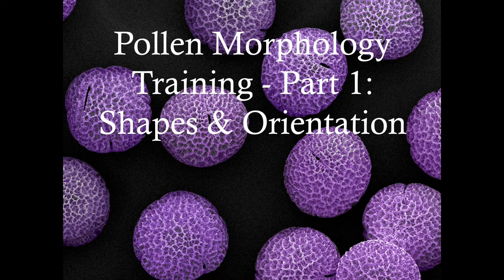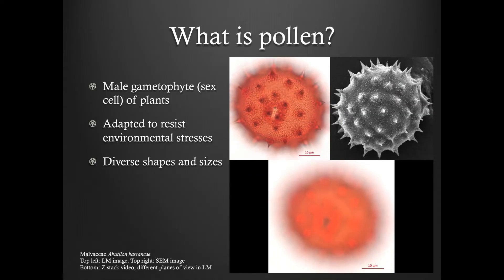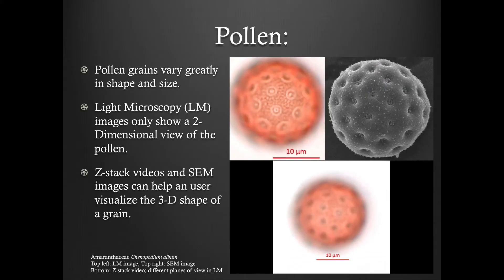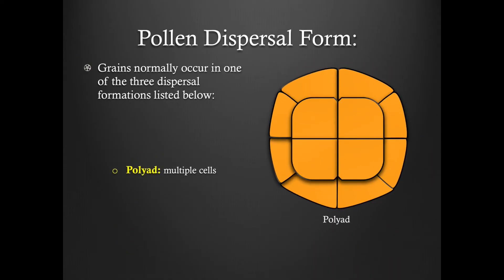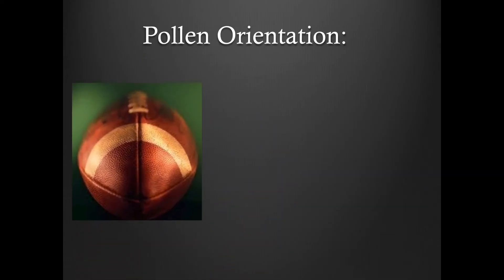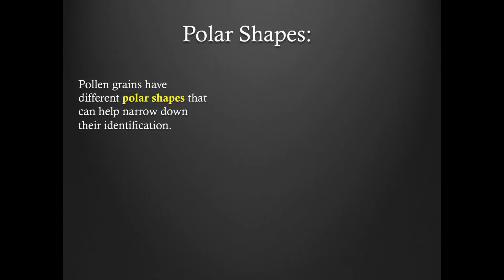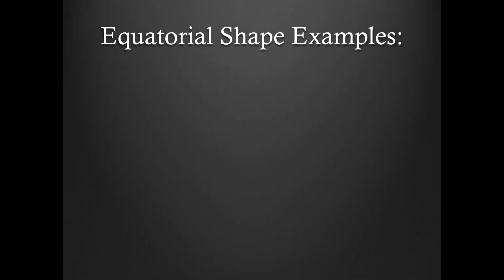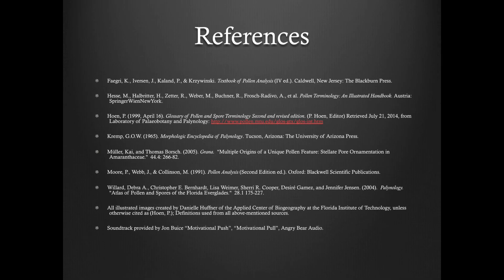Pollen Morphology Training - Part 1: Shapes and Orientations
This video provides introductory information regarding pollen morphology, including how to identify pollen grains using their shape and orientation.